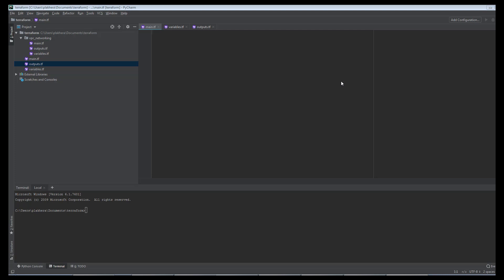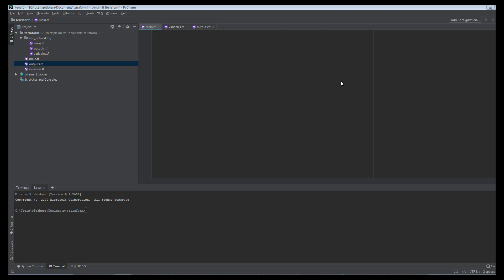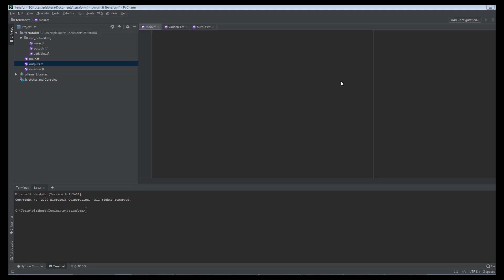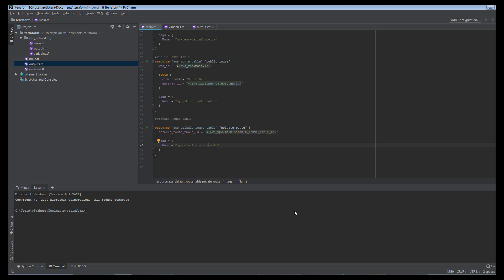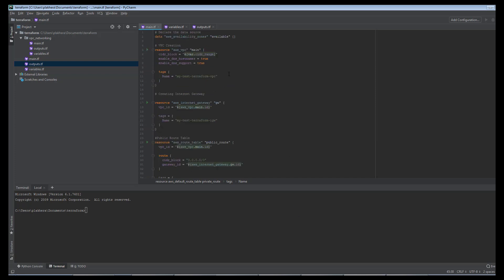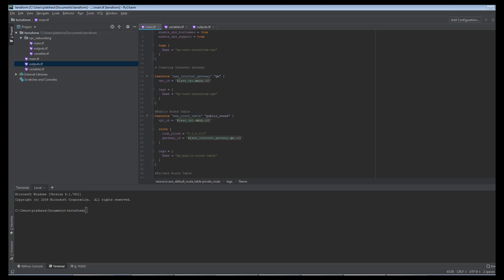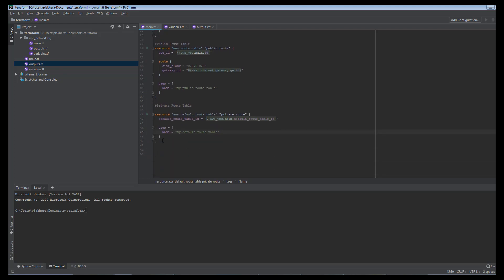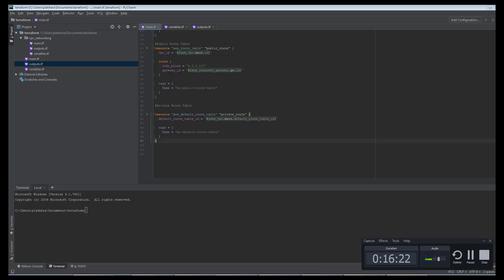AWS VPC Creation Using Terraform Part1